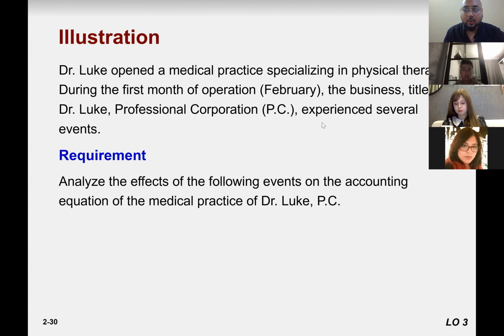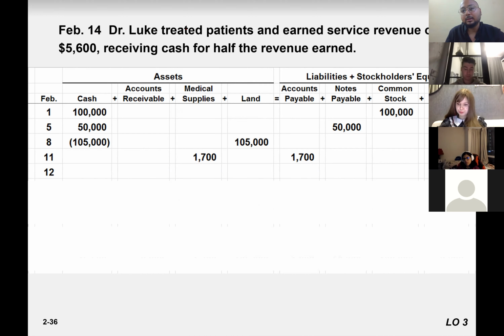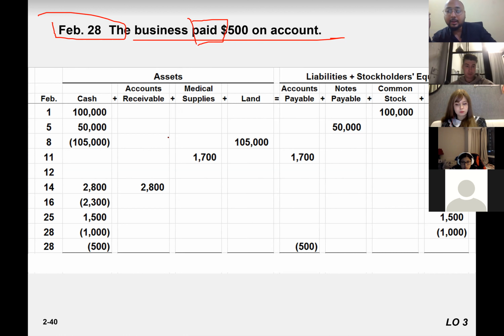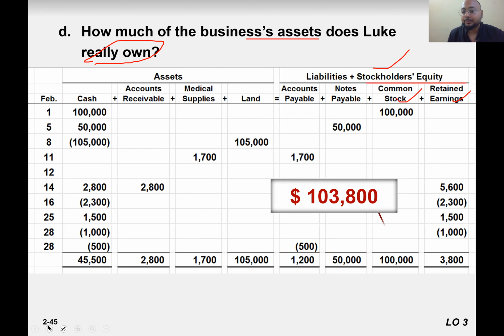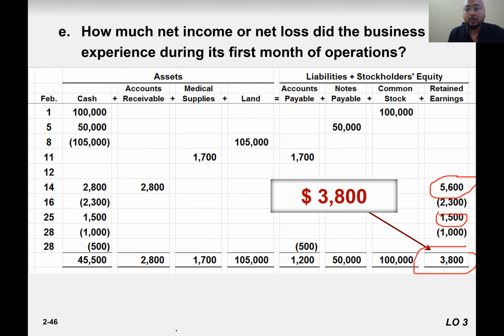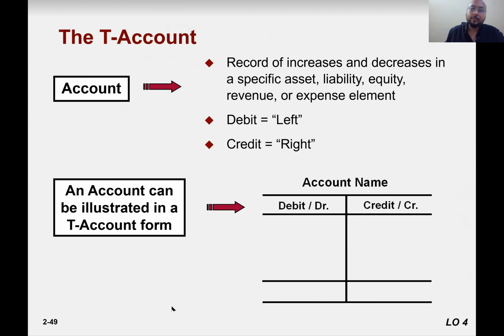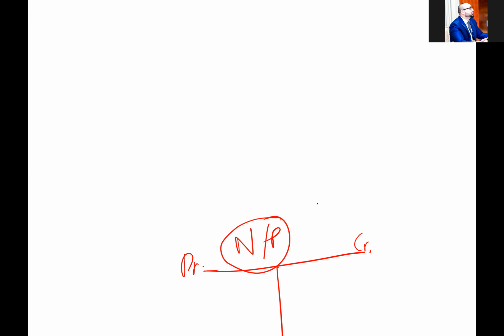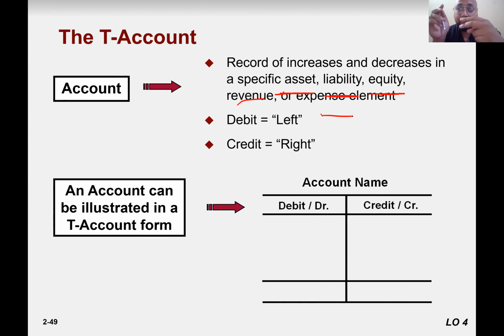Accounting (Spring 2022) Lecture 3 - Transaction Analysis - 5